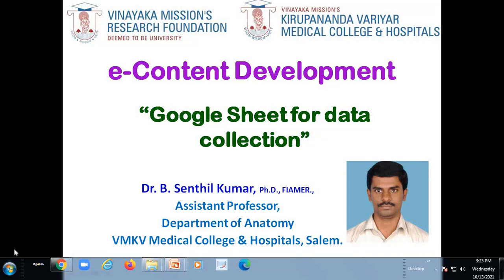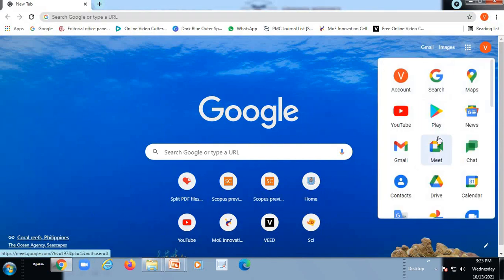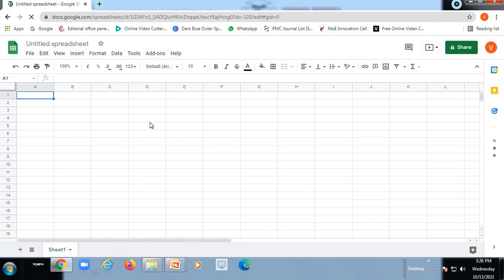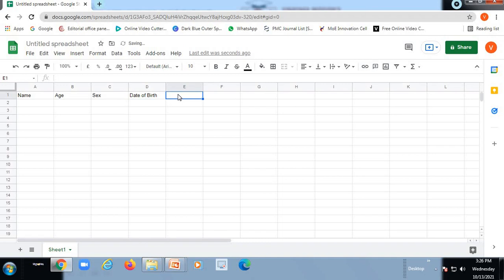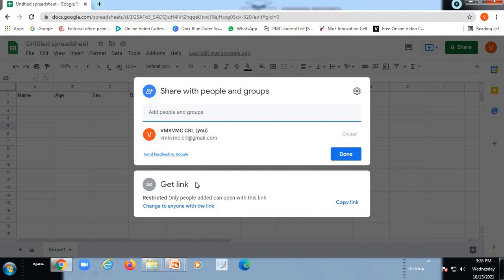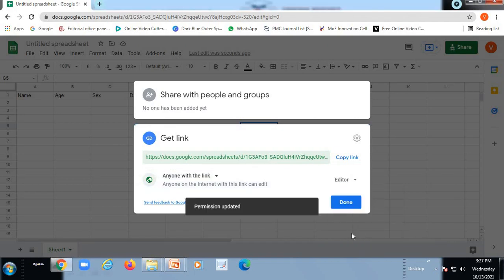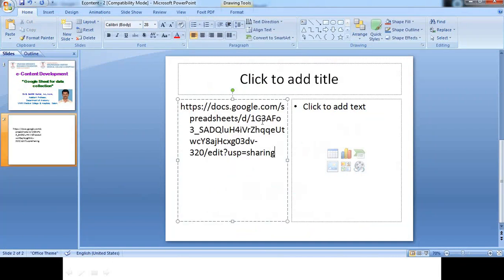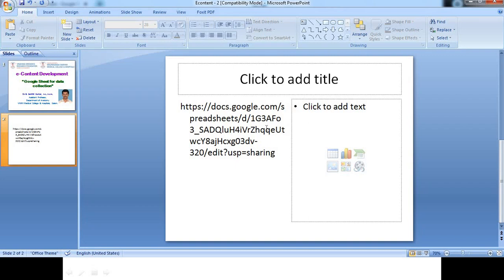Google Sheet for data collection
This is a short video demonstrating how to create a google sheet which will be applicable for research survey or data collection